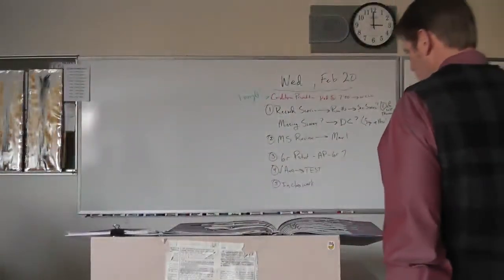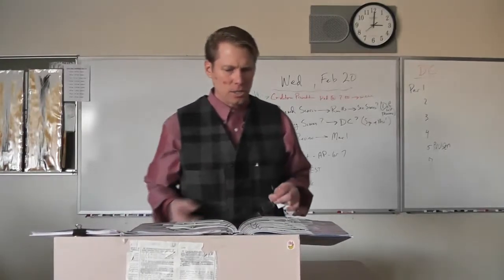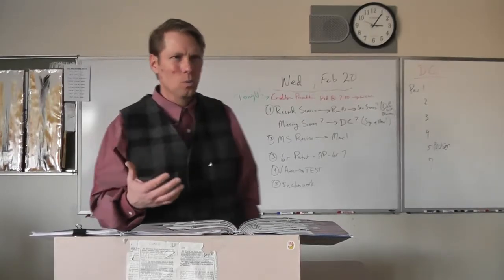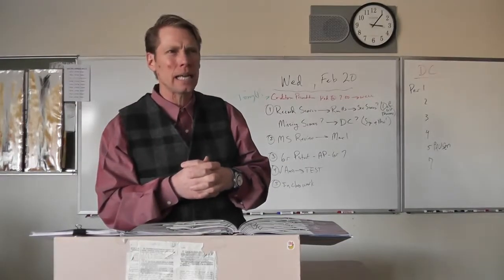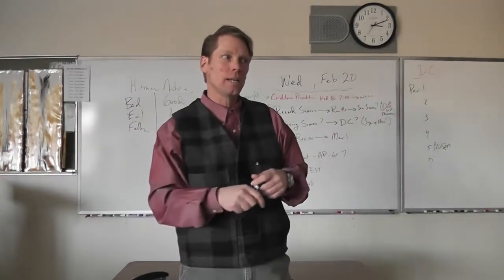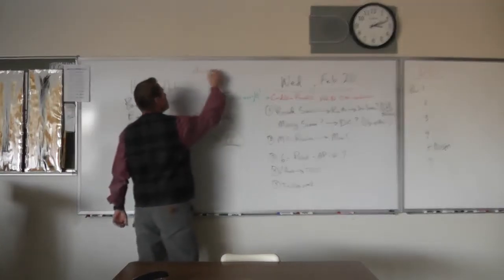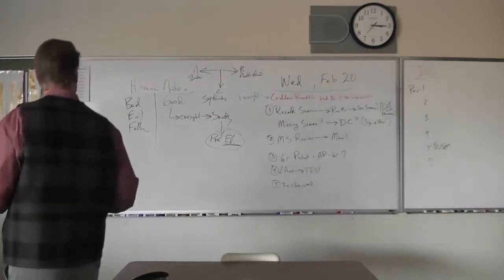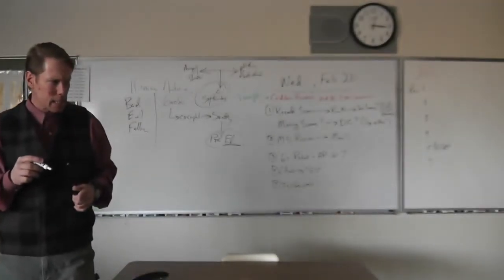Soph, Intro MLK,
Dr. McGee introduces the thought of MLK